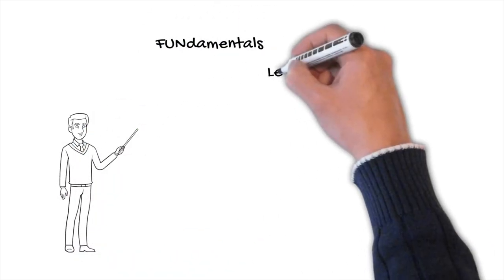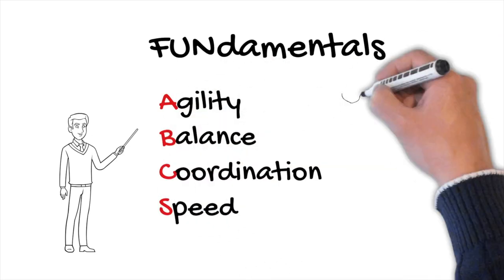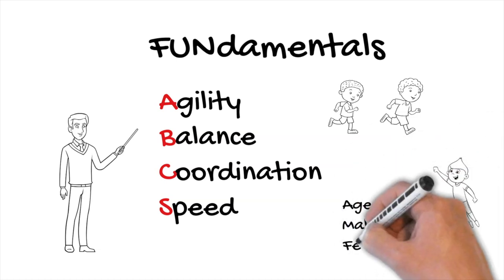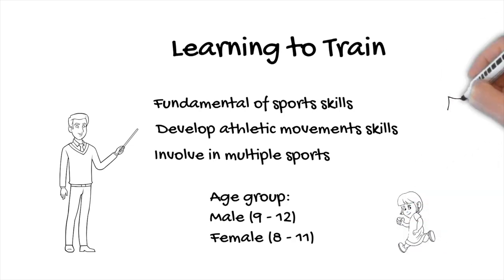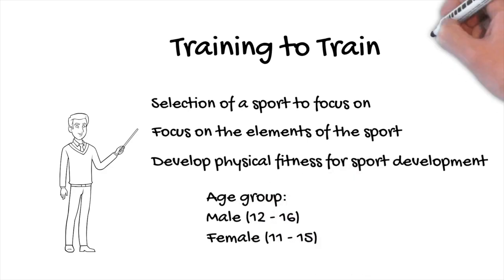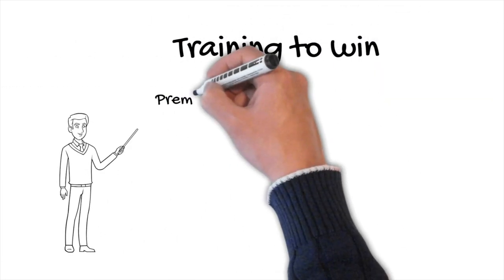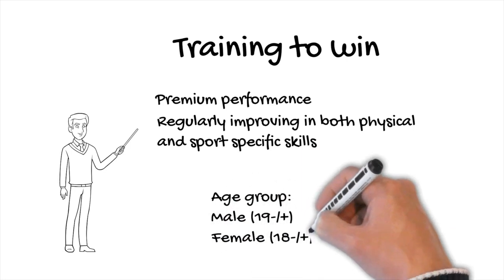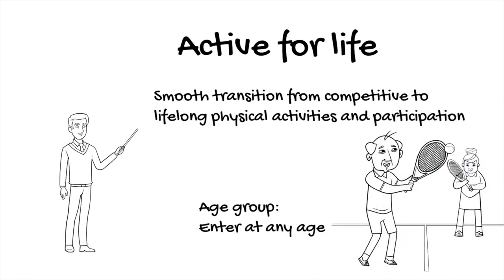Long Term Athlete Development Introduction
Simple explanation of long term athlete development so that you can understand more about LTAD and how it can help you in sport development.

We will slowly go into more detail of each stage in future video. Below are the link for each stage and their explanation.